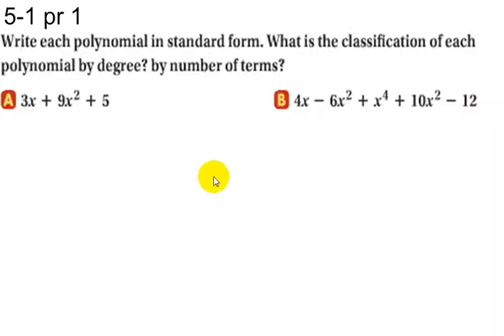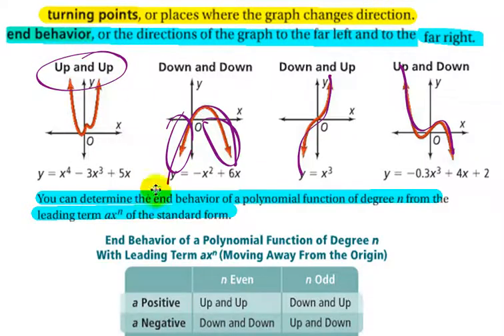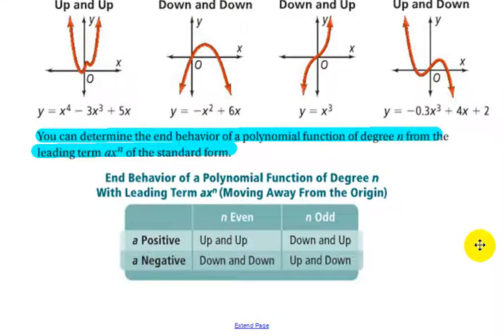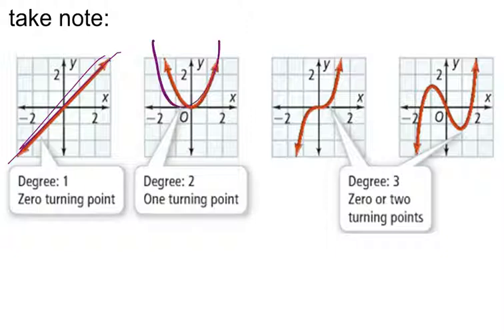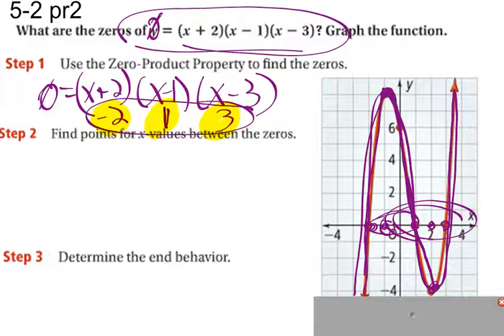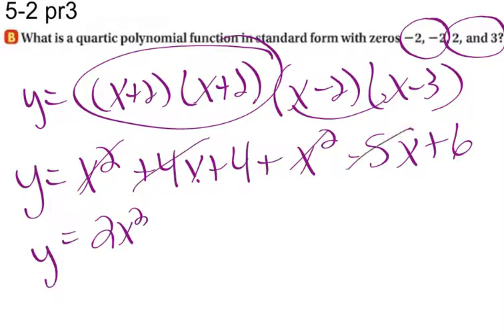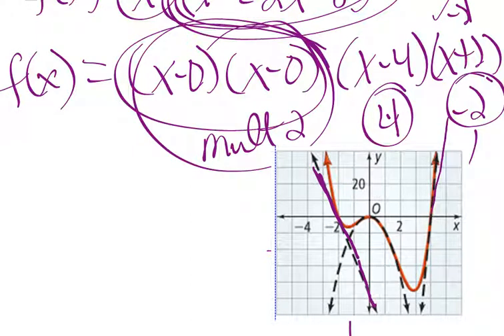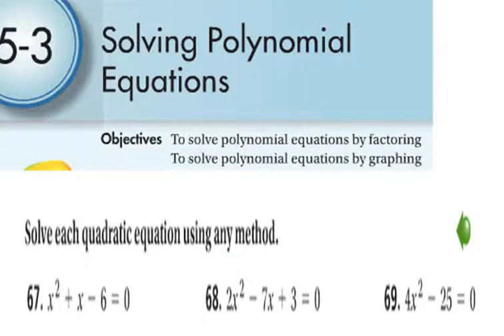Algebra 2,5-1 and 5-2, quick review, Polynomials, linear factors, and zeros